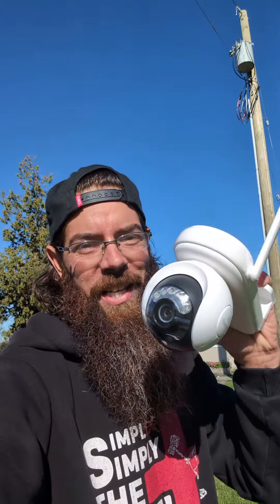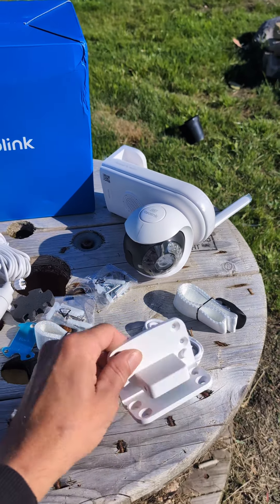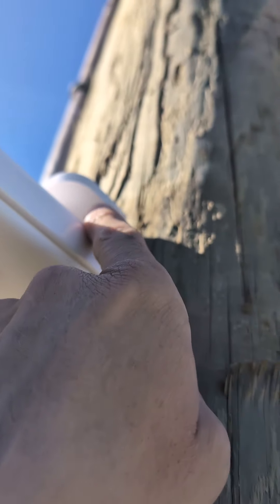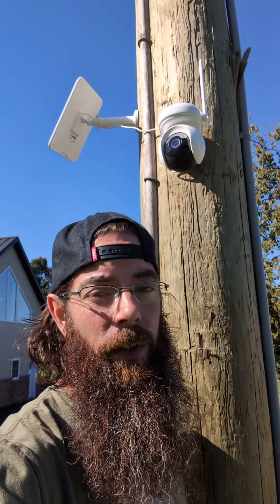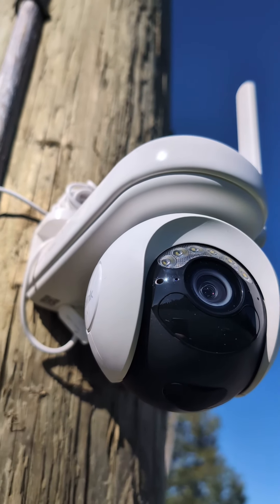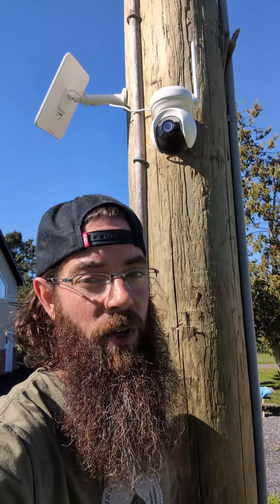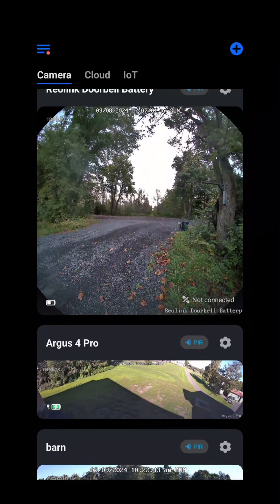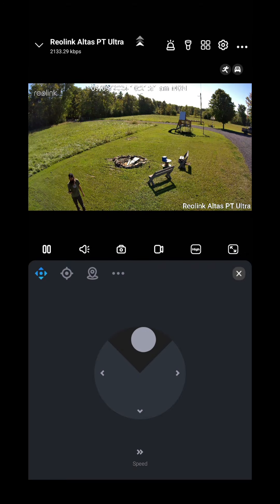New Reolink Atlas PT Ultra Is Amazing!!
We added a new security camera to the Homestead, the Reolink Atlas PT Ultra this thing has an impressive 20000mah battery and can record for days! Day or night see exactly what's going on. This is my 4th Reolink camera and I absolutely love them, they are a great value for the price and are reliable